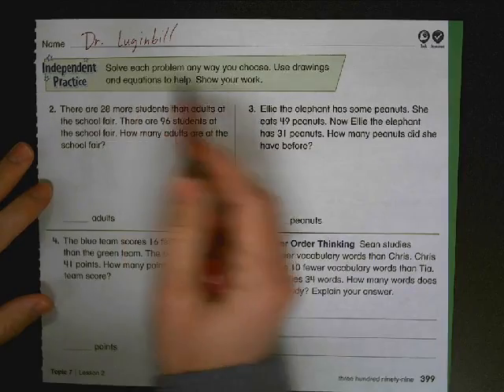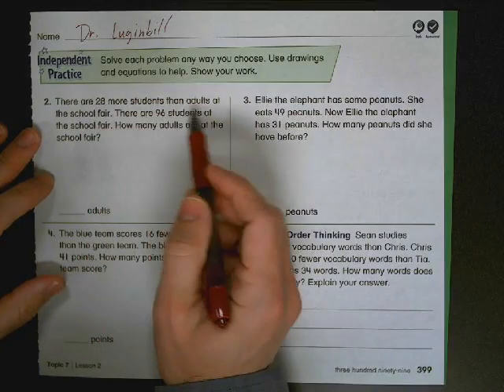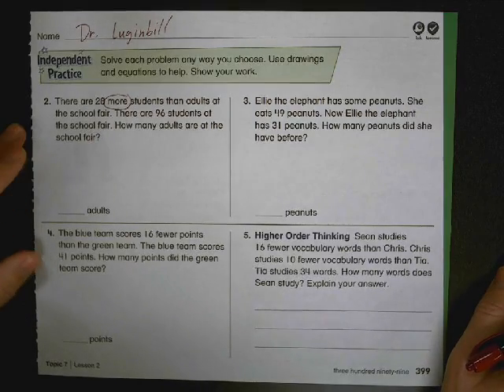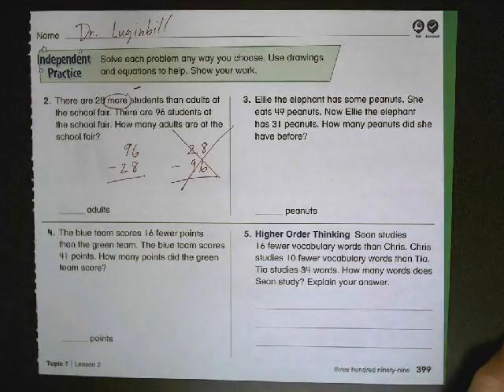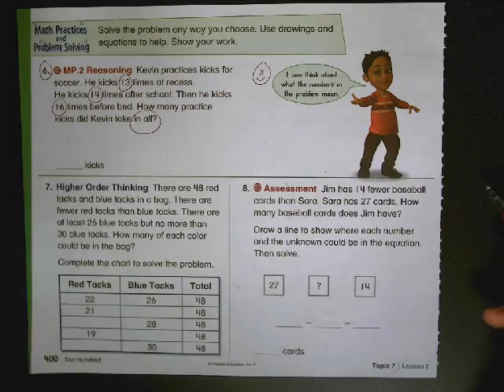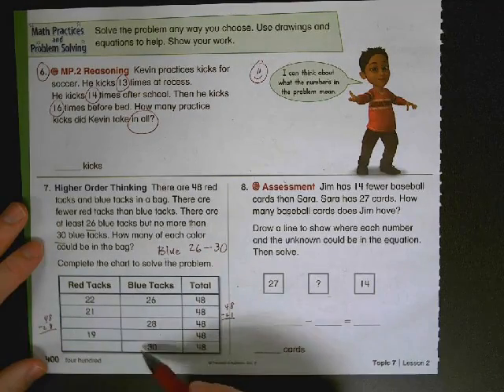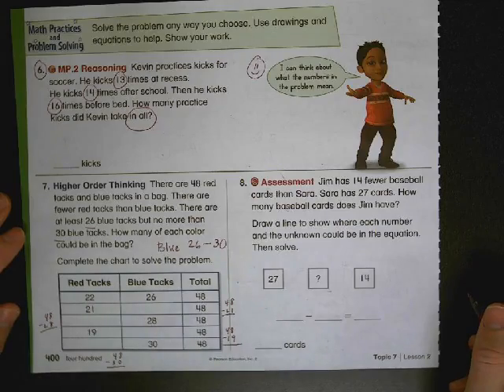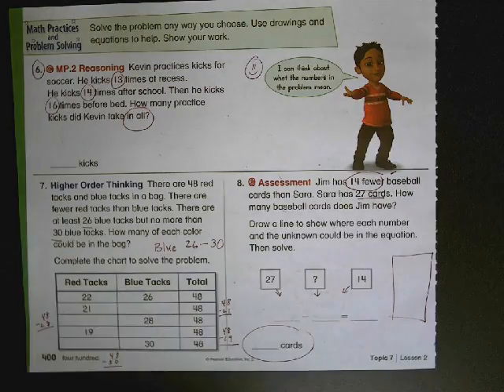7.2 MOYO addition and subtraction story problems